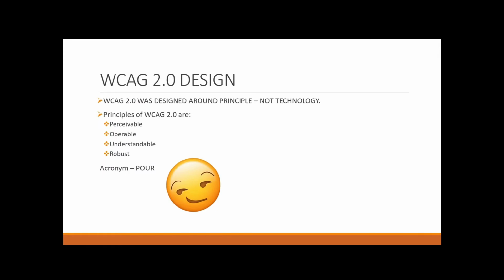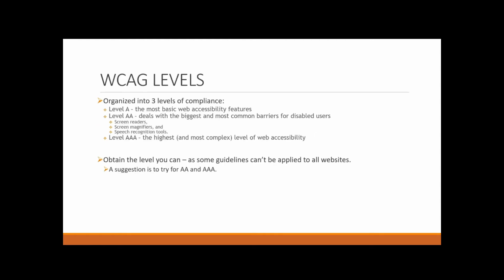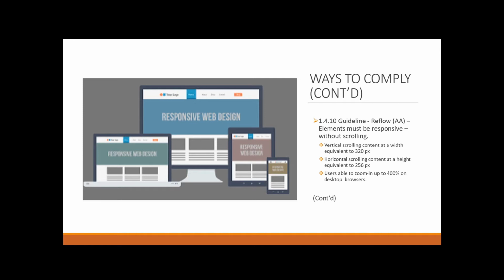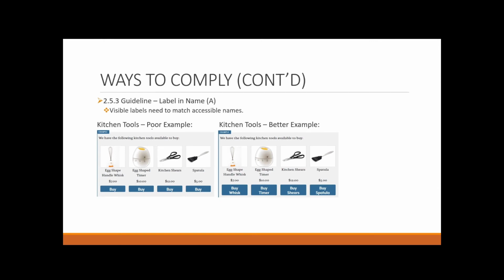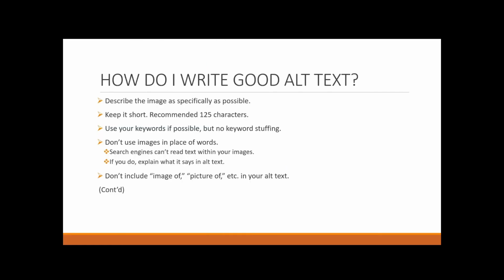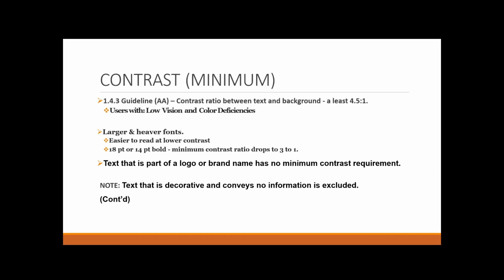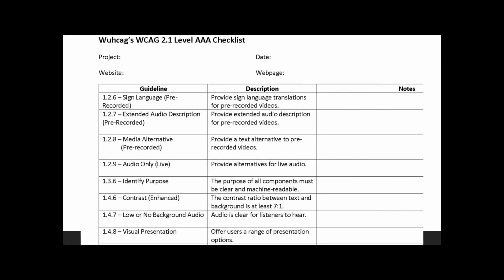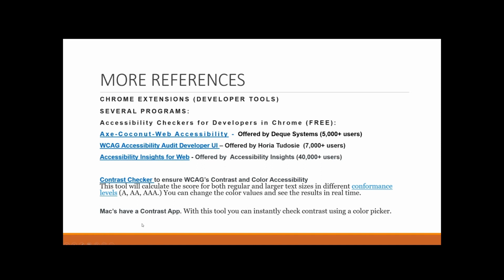W3C Accessibility Guidelines by Gay Carnes, Jan 7, 2021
Accessibility is a must for websites to ensure those with disabilities and others can view the website on any device, including mobile, tablets, smartphones, and desktops. WCAG2.1 is the new guidelines which focus on improving accessibility for users with cognitive disabilities.